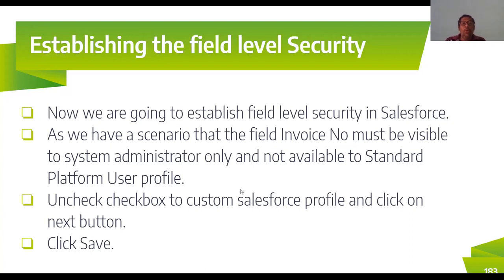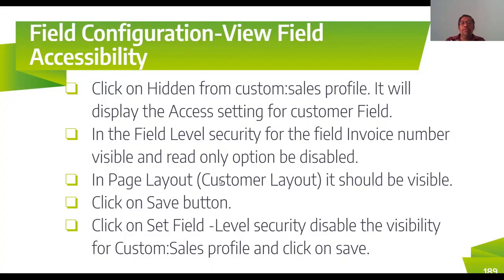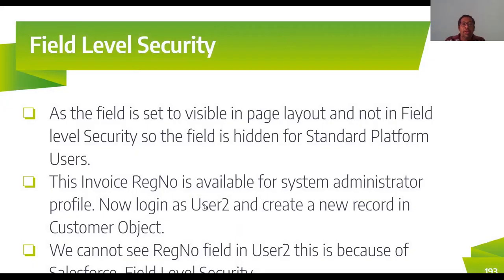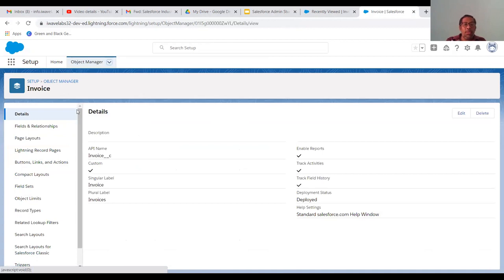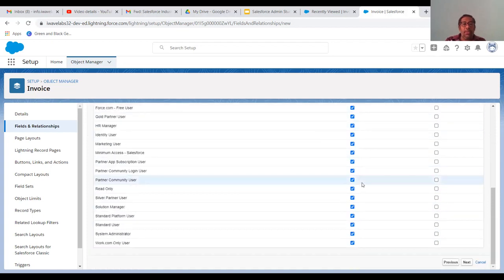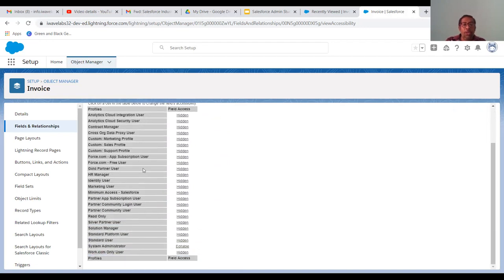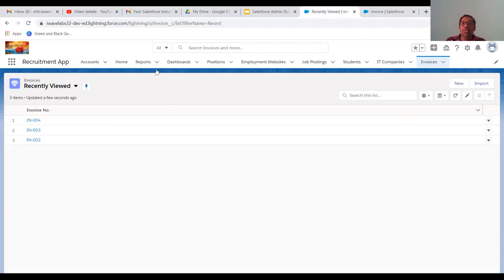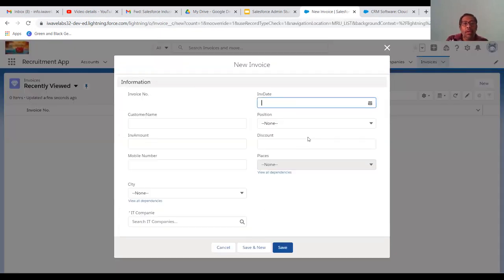Salesforce Security Model-3 ||Field Level Security || Salesforce Administration || iWave Labs.